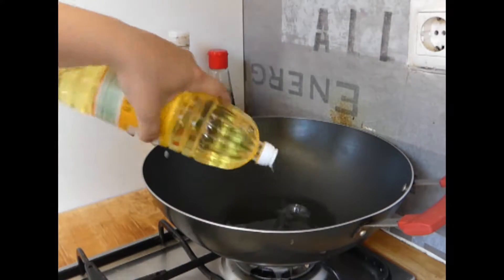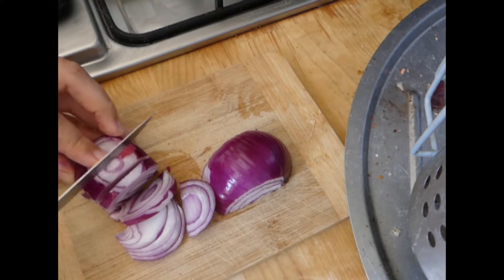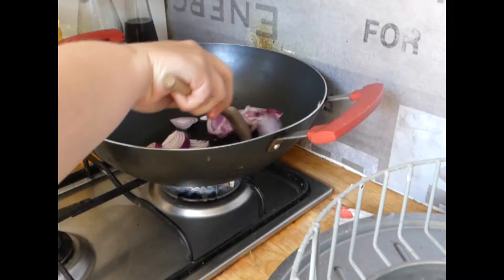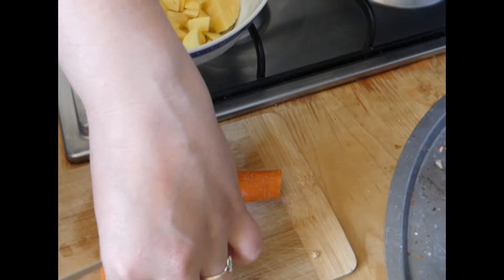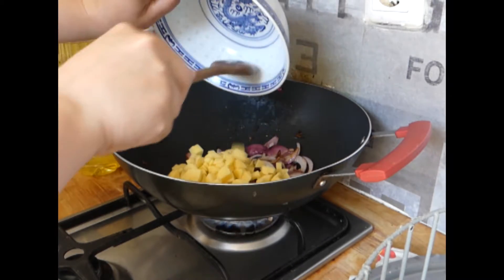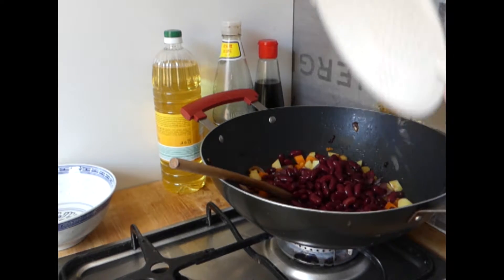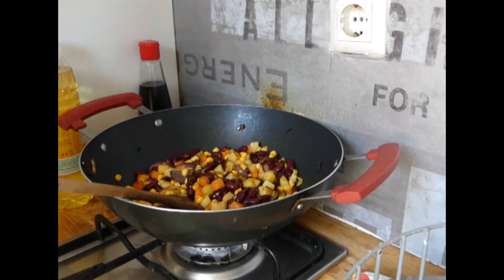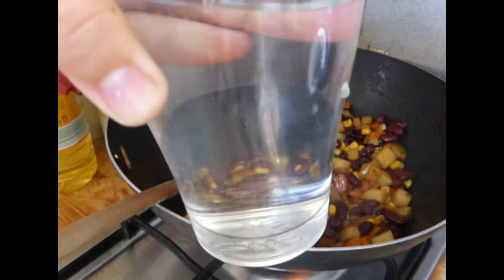Easy lunch ONE pot vegan stew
So this is my favorite food choice to make. I started adding rosemary in this mix and it was never the same.

I put inside:
1 onion
4 small potatoes
2 small carrots
1 can beans
1 can of corn

soy sauce
garlic and pepper mix
rosemary

2 cups of water (because the potatoes were not cook)

Let it simmer until you get the consistency of sauce as you want.

Bon Appetit!